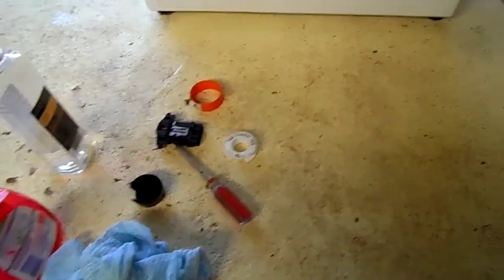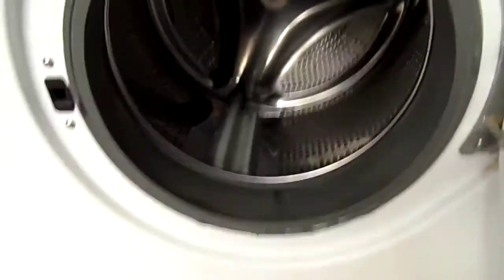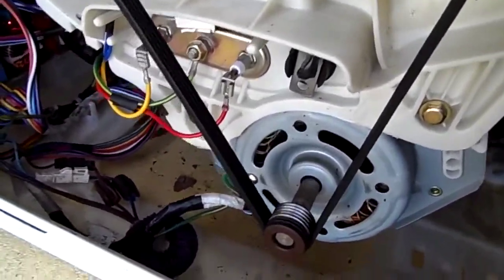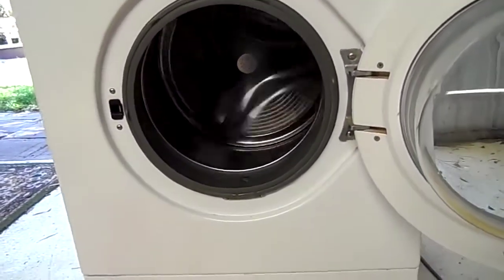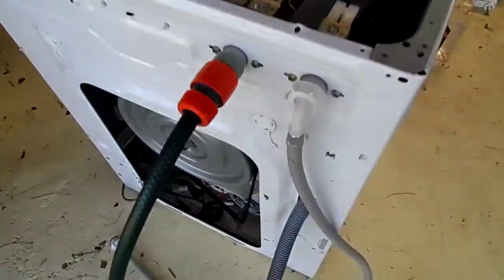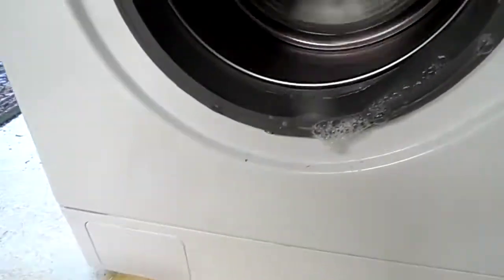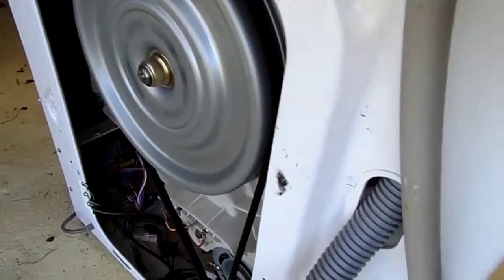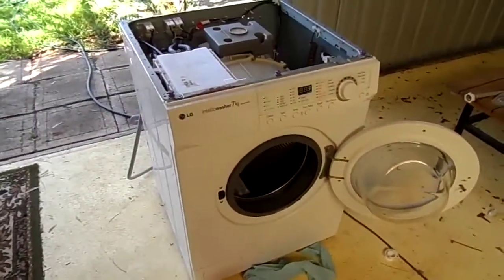LG Washer Running With Door Wide Open!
The machine that I painstakingly rebuilt.
I'm still curious of what type of motor it has, some kind of DC induction motor